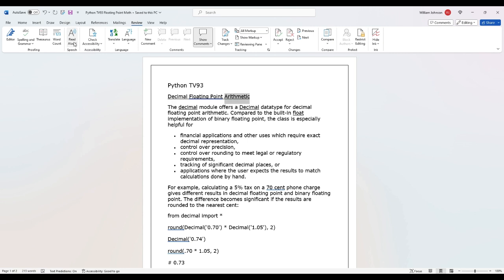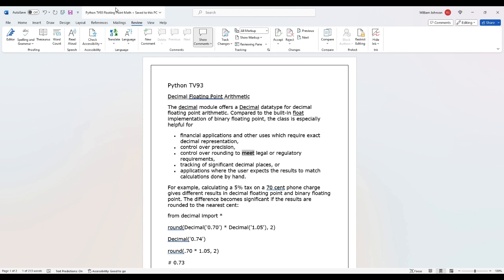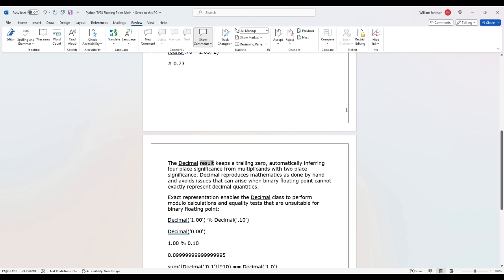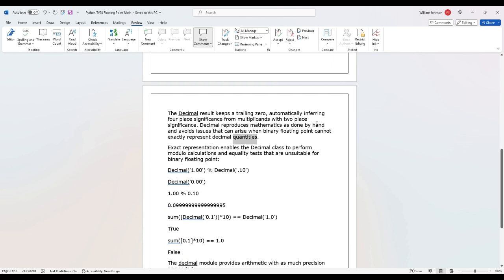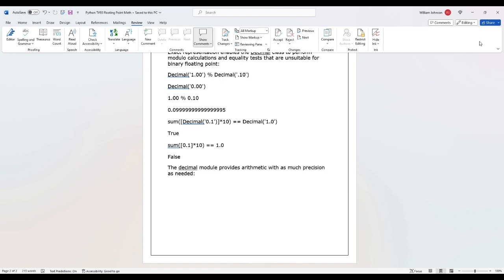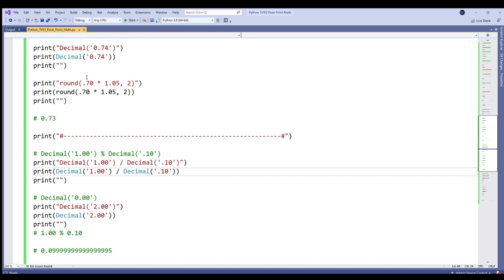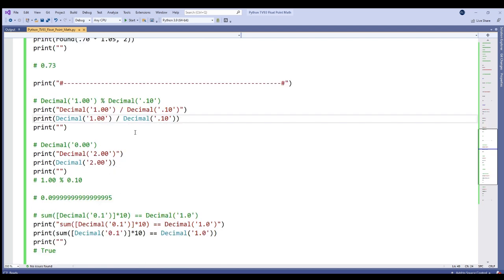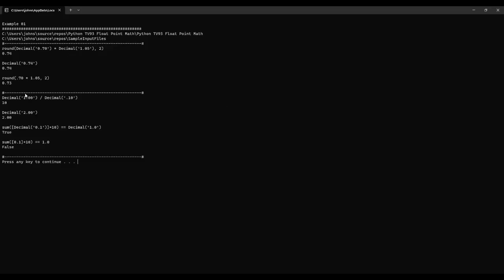Python TV93 Floating Point Math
In this video we talk about floating point math and how it works in Python. Enjoy!